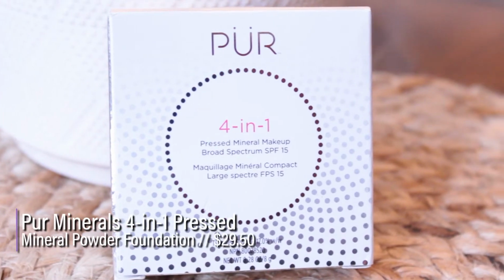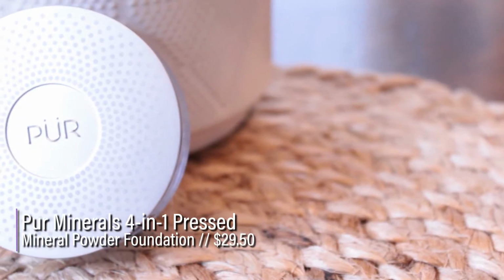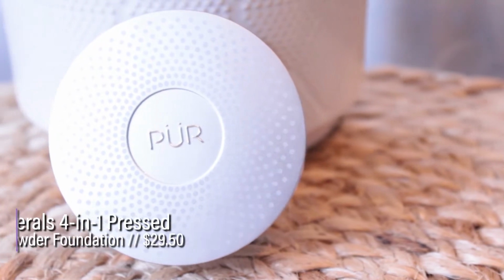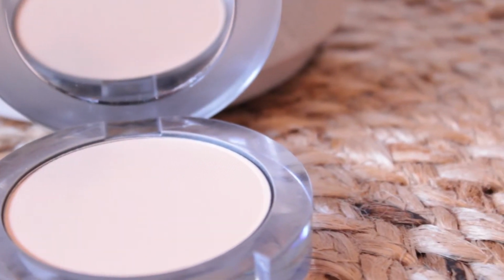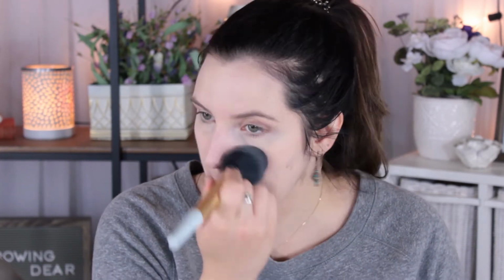PUR MINERAL FOUNDATION.. OILY SKIN APPROVED?? FULL DAY WEAR TEST | WTW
↦ PRODUCTS MENTIONED ↤
❅ Pur Minerals 4-in-1 Pressed Mineral Powder Foundation // Porcelain